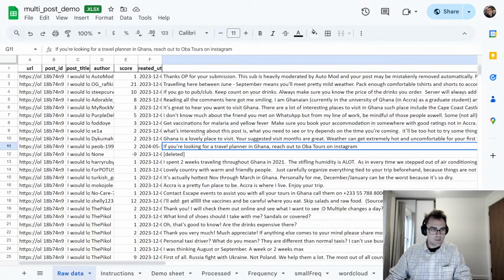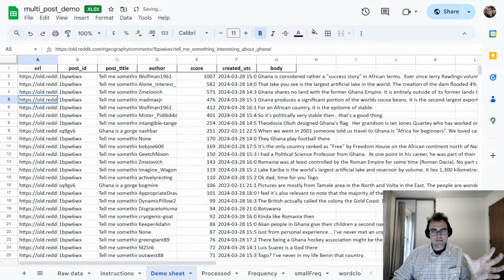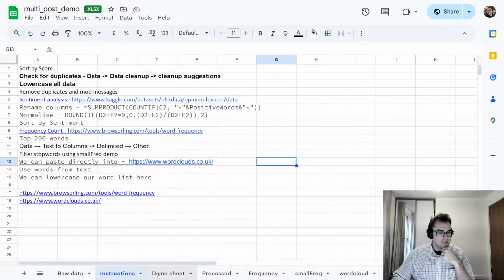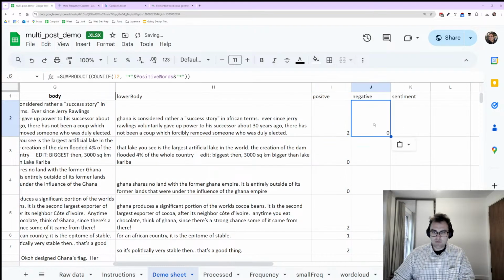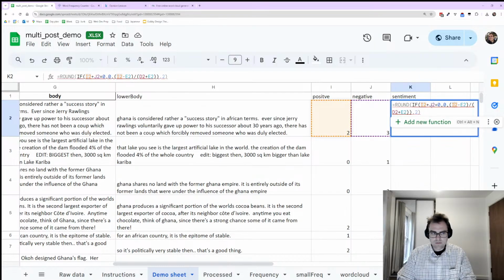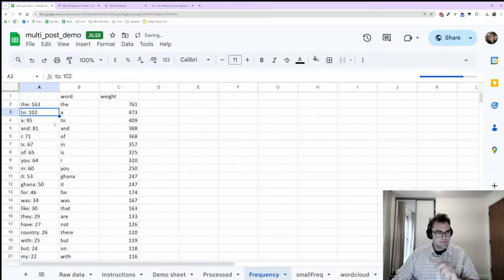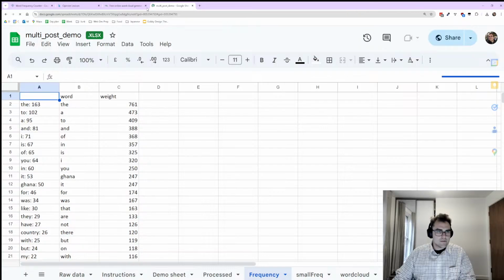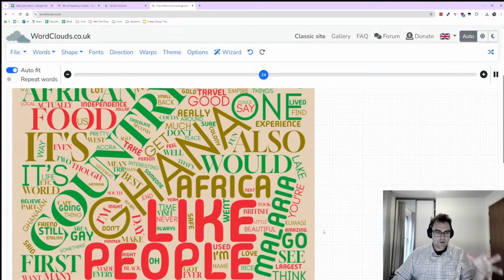Processing Reddit Data - Excel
Working with Reddit Data
In this webinar, we will introduce the fundamentals of natural language processing (NLP) and sentiment analysis, using Reddit as a case study for social media research. We will examine the ethical and legal considerations involved in working with publicly available online data, and discuss best practices for responsible research.
From there, we will walk through the process of preprocessing and exploring Reddit data using both Excel and Python. No prior programming experience is required. We will begin with core concepts and gradually move into more technical demonstrations.

This video is an extracted web-scraping demo, particularly on how to scrape data from Reddit using Excel.